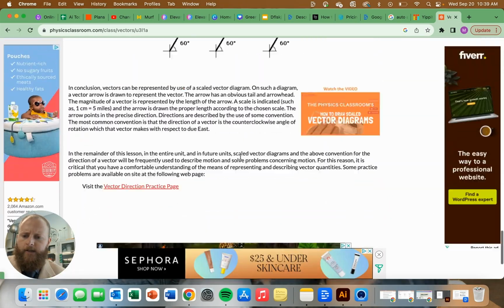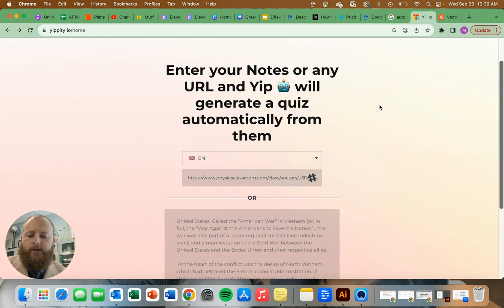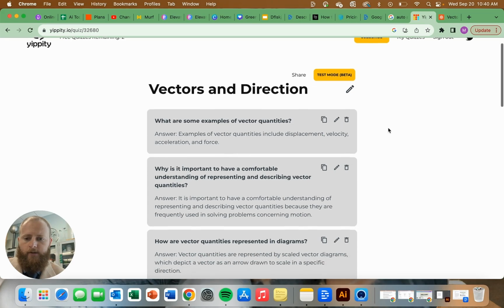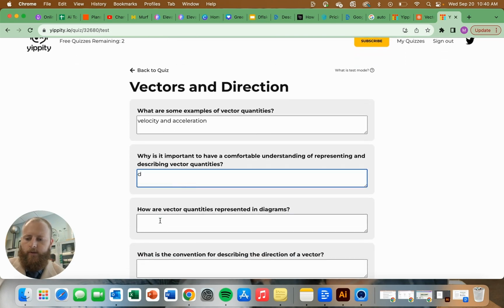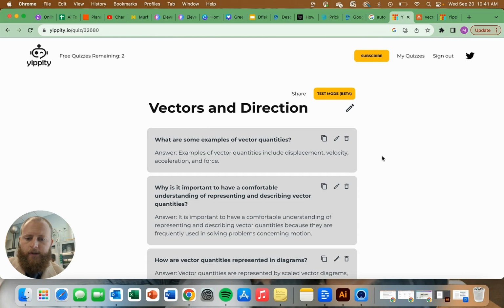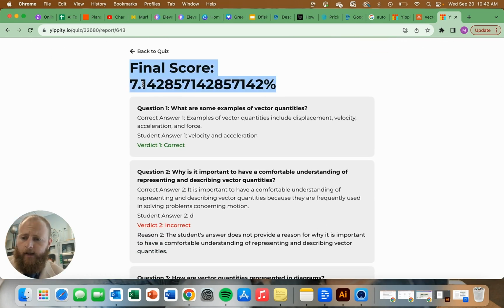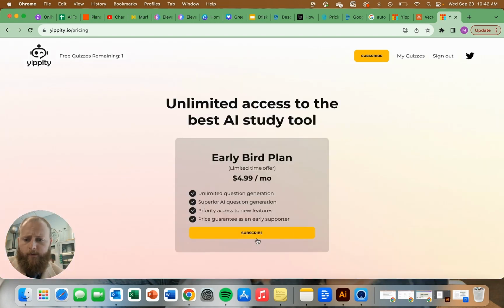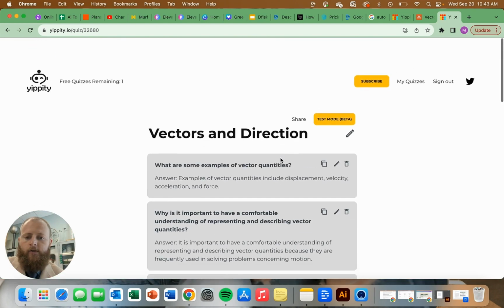Yippity: An AI-Powered Quiz Creator for Teachers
If you want to learn more about Ai Tools and Chatgpt make sure to check out my Udemy Classes.  You are guaranteed to learn or your money back!
Google Duet: Use Bard in Google Docs, Sheets, Slides and Gmail

In this video, we're taking a closer look at Yippity, an innovative tool designed to simplify quiz creation for teachers. Whether you're an educator looking to assess your students or create engaging quizzes for learning, Yippity offers a convenient solution. Here's what we cover in this video:

1. **Getting Started:** Learn how to create quizzes in Yippity by providing a URL or pasting in text.
2. **Editing Questions:** Explore the options to edit, delete, or copy questions to customize your quiz.
3. **Sharing Quizzes:** Discover how to share your quizzes with students or colleagues.
4. **Taking Quizzes:** See how students can take quizzes, and understand how Yippity grades and provides feedback.
5. **Pricing Plans:** Get an overview of Yippity's pricing plans, including free and paid options.

With Yippity, you can quickly generate quizzes from any content source, saving you time and effort in quiz creation. The platform's AI-driven question generation can be a valuable asset in the educational field. Try Yippity for yourself and explore its potential in enhancing your teaching experience. 📚🧑‍🏫